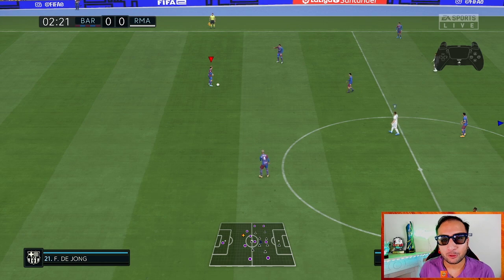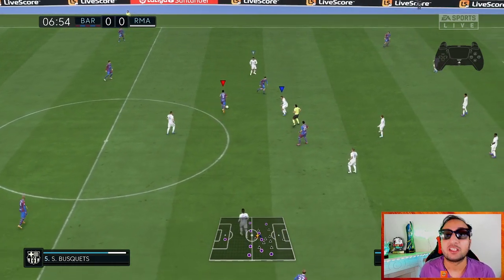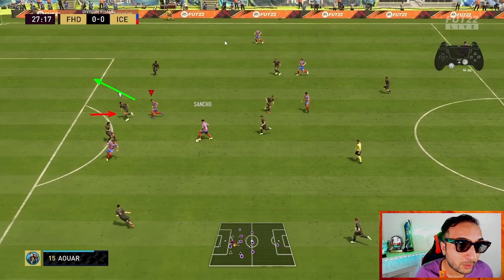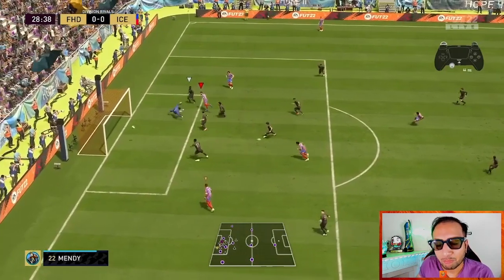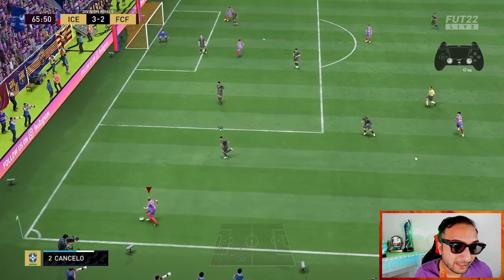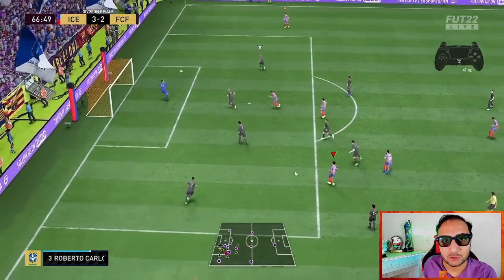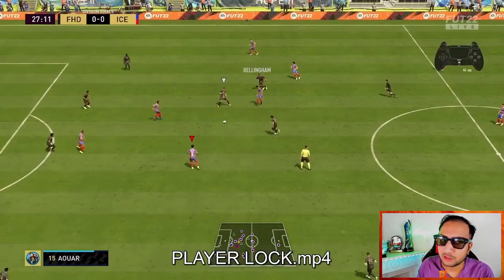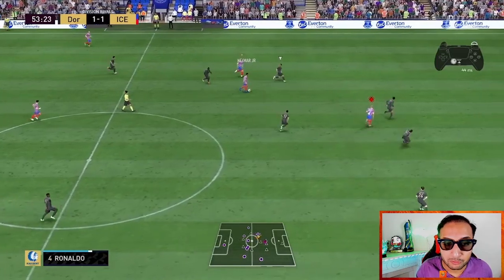The *Meta Guide* To Player Lock Like A Pro On Fifa 22..!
In this video I will show you how to master the player lock on Fifa 22!